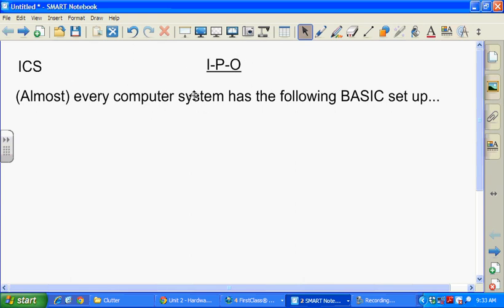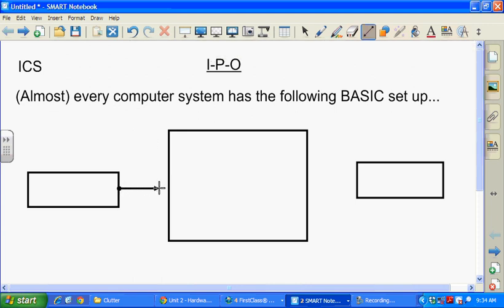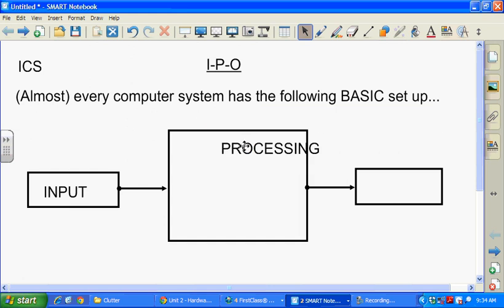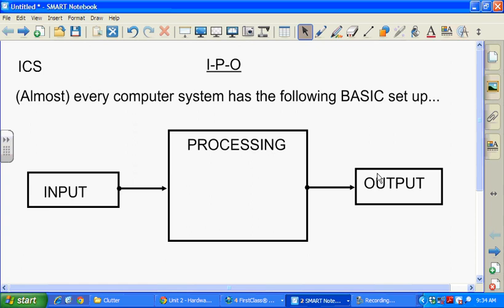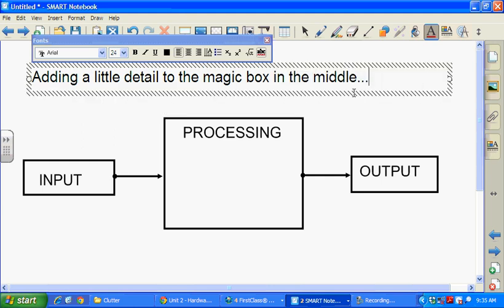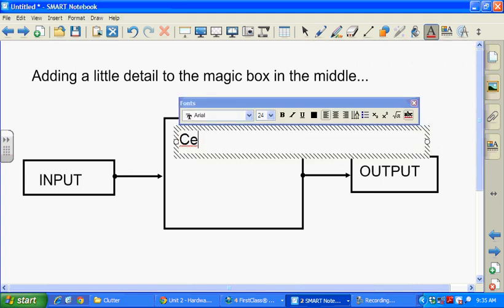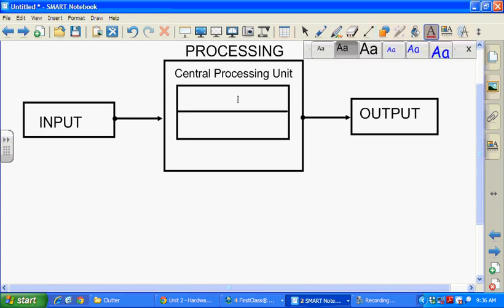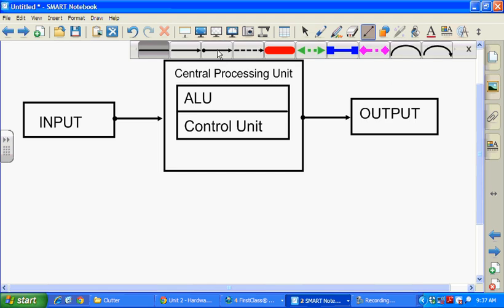ICS I P O